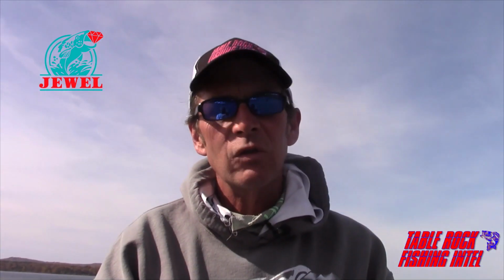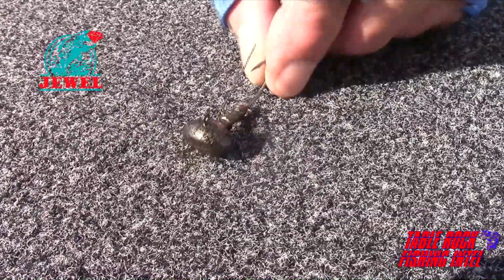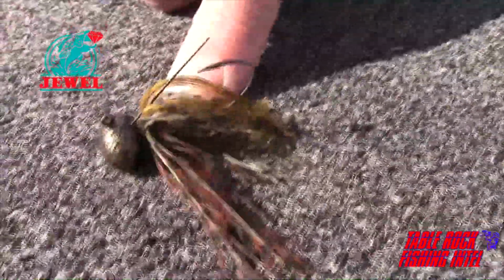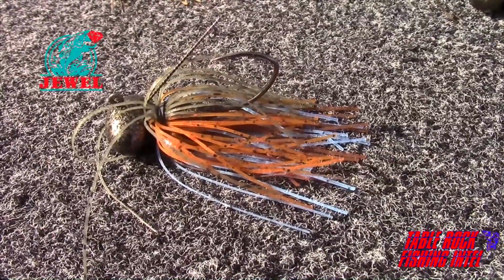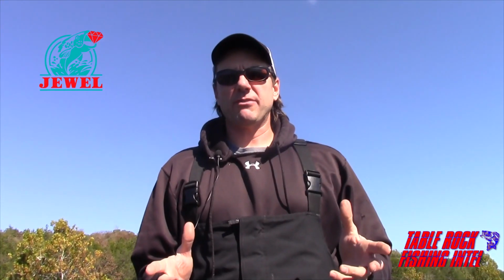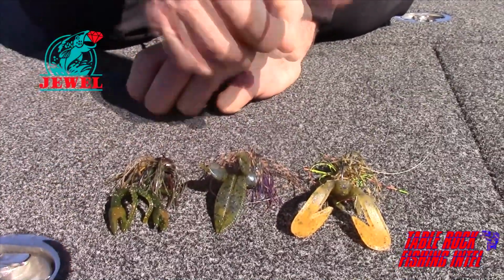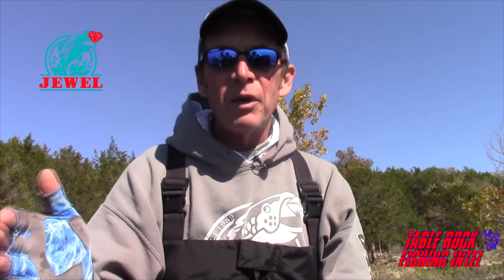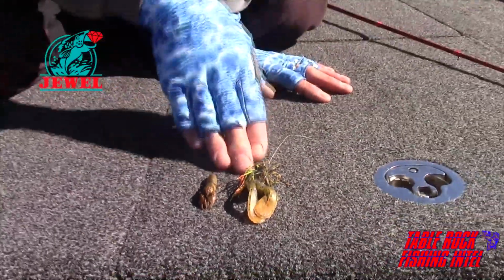Pee Wee Football Jig How To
How to fish Jewel Bait Company Pee Wee Football Jig